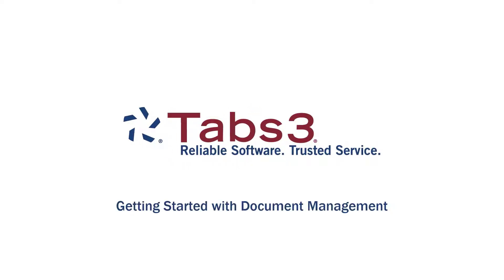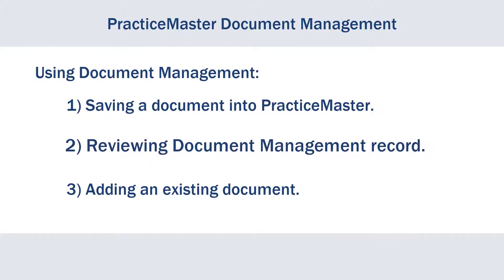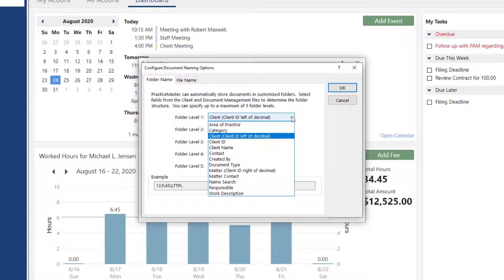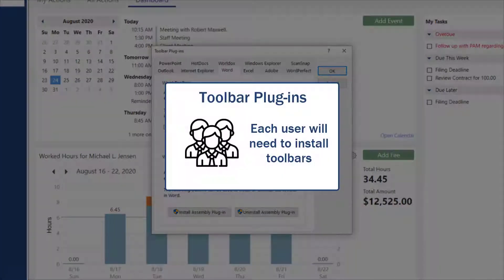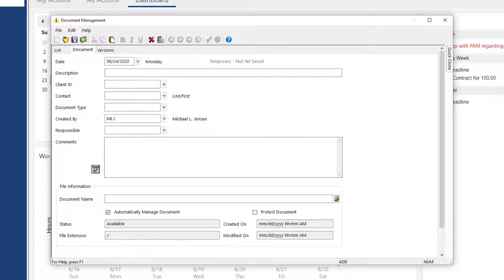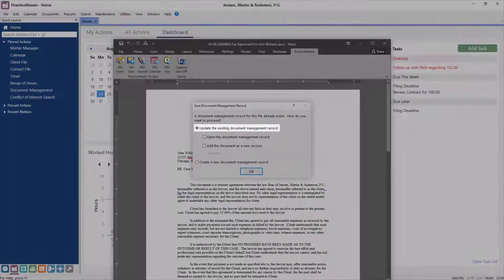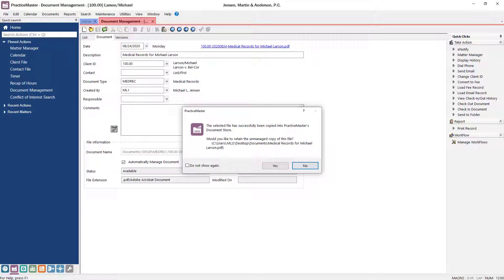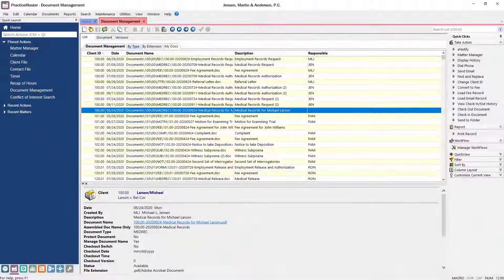Getting Started with Document Management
See how PracticeMaster allows you to quickly and easily store all of your documents, link them to your contacts and matters, and easily locate information inside, using seamless Document Management.